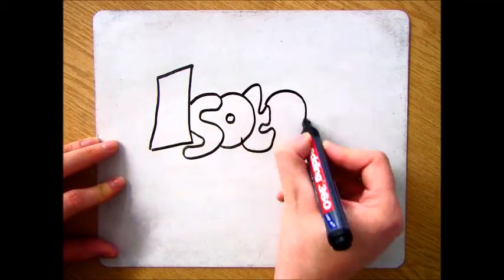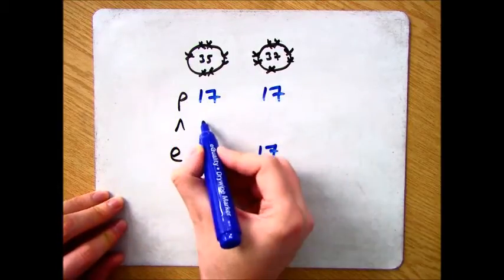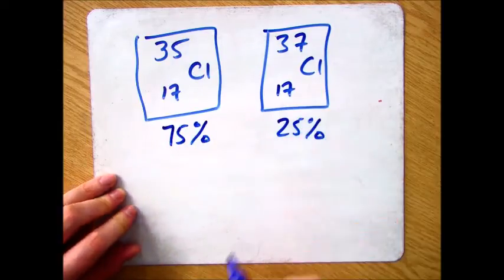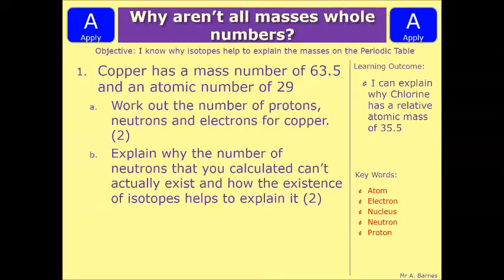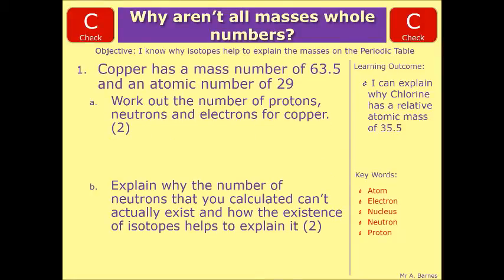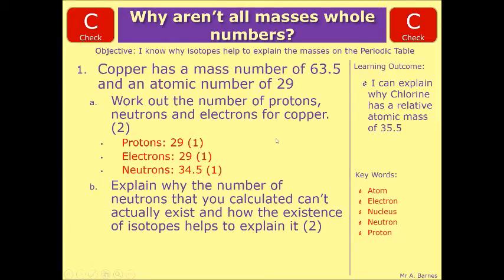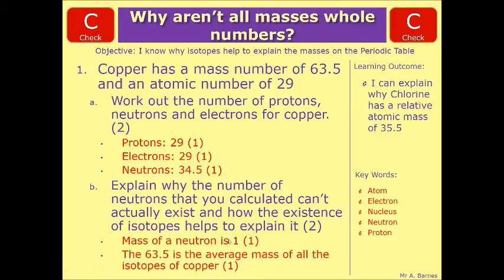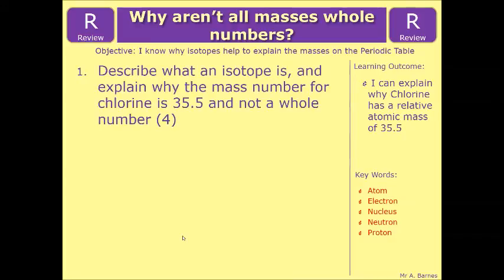GCSE Chemistry 1-9: Why aren't the mass numbers always whole?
1.11 Explain how the existence of isotopes results in relative atomic masses of some elements not being whole numbers